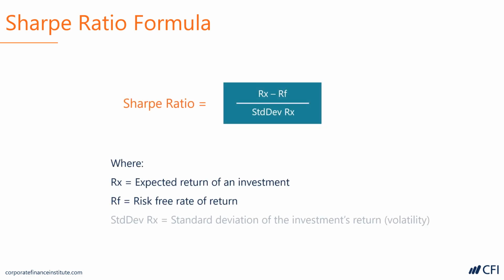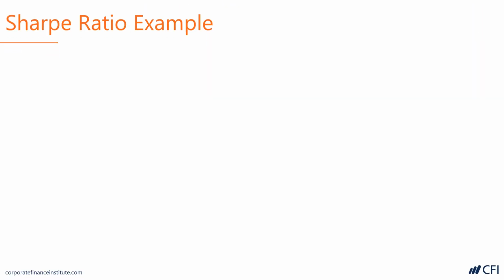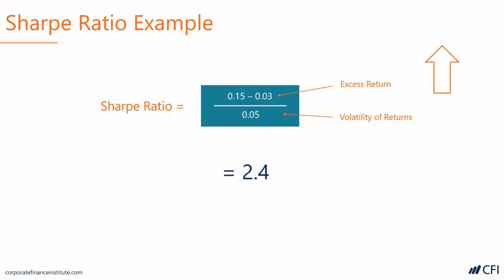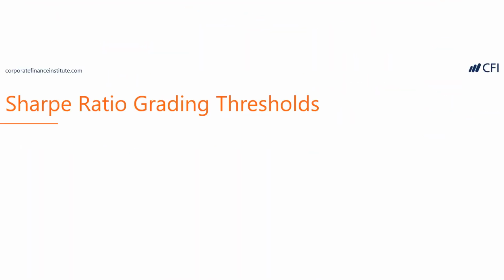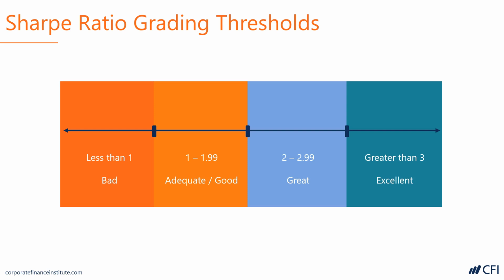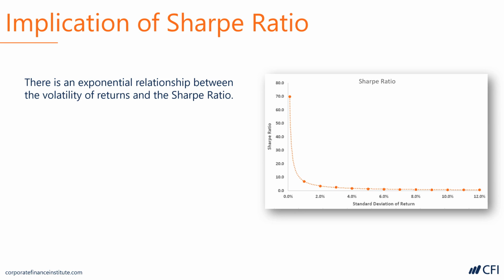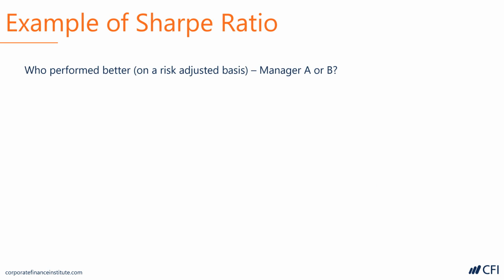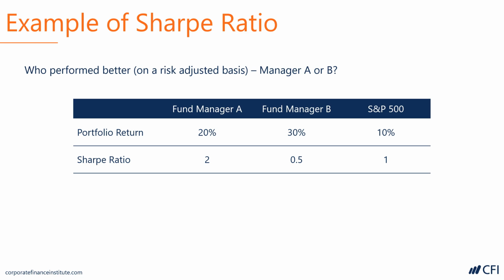Simple Interest Math Fundamentals for Capital Markets Part 1 of 3